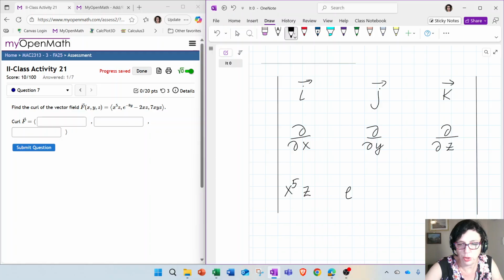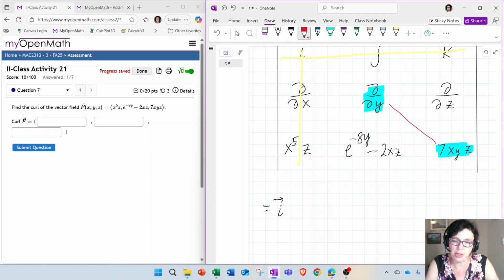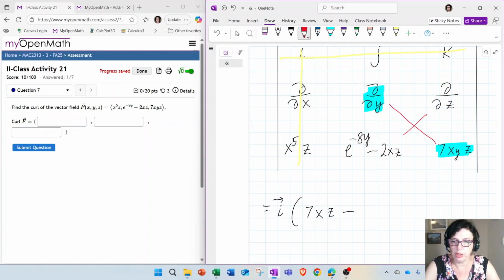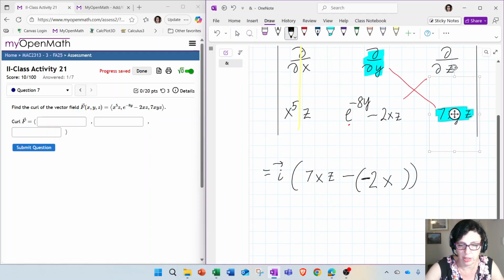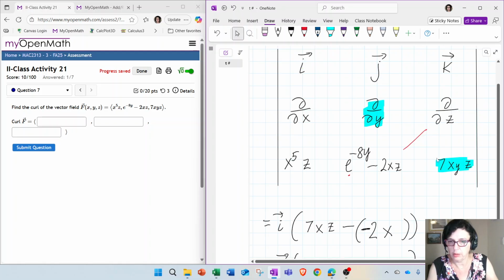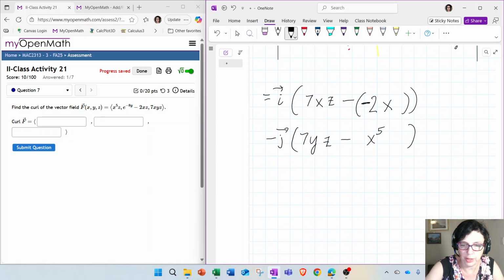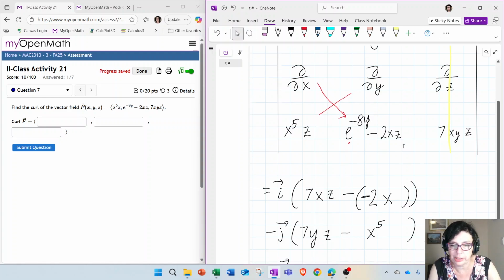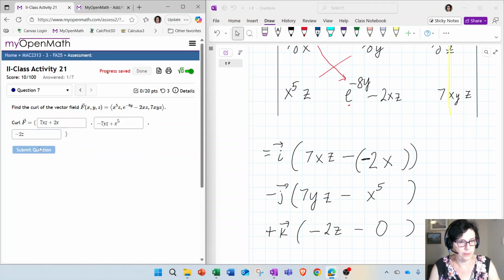Example 2 of Finding Curl of a Vector Field